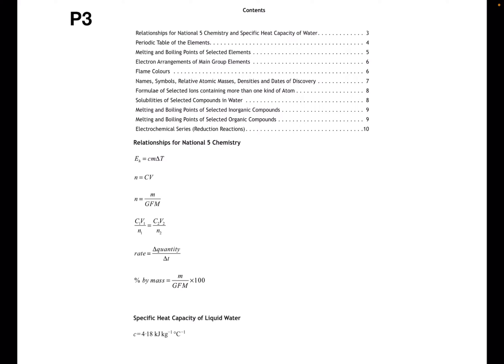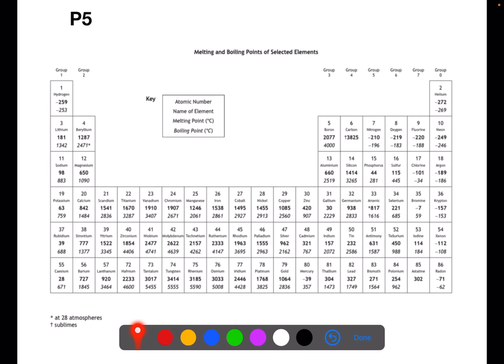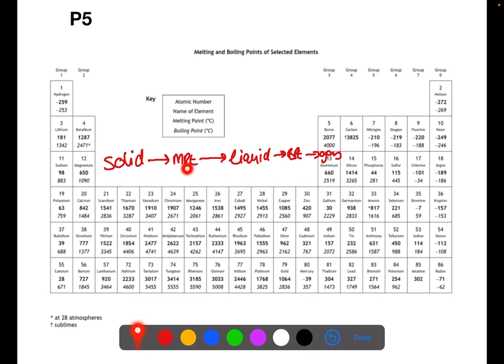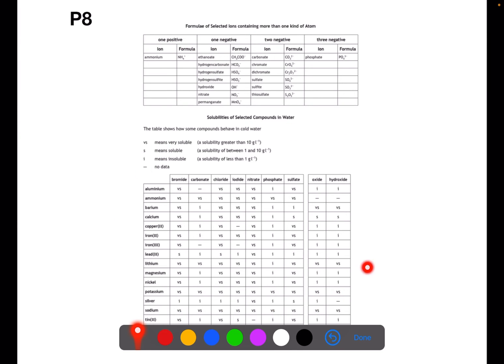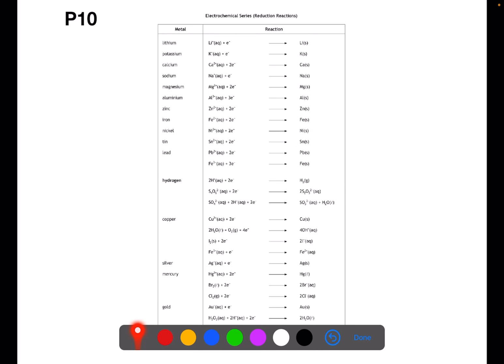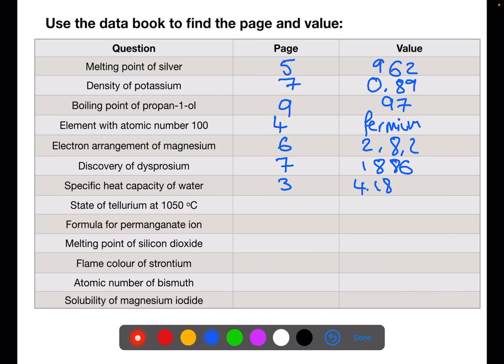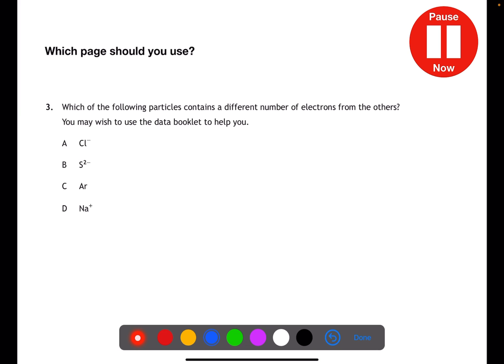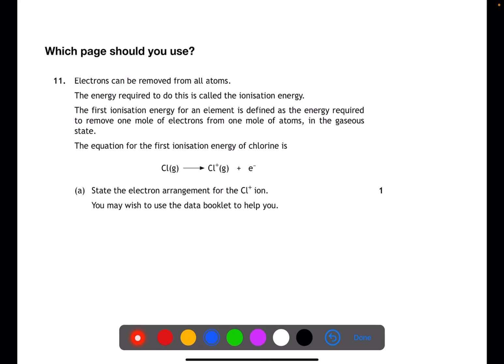National 5: Using your databook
The data book is one of the most valuable tools you are given in chemistry, it has a wealth of information and can help you in all manner of questions. Being familiar with its contents and which pages you use frequently is extremely beneficial.  This video talks you through the data book and how to use it.  It gives a chance to familiarise yourself with pages through a quiz and identifying what pages to use for past paper questions.

Data book reproduced with the permission of the SQA. Copyright for databook belongs to SQA.

FOLLOW ME